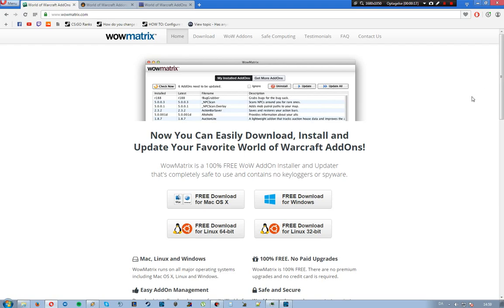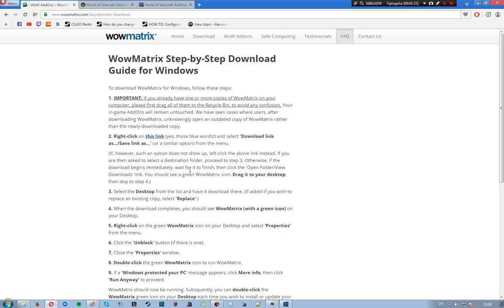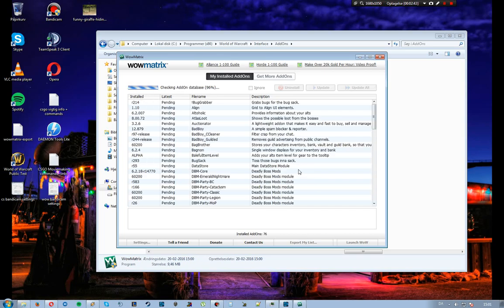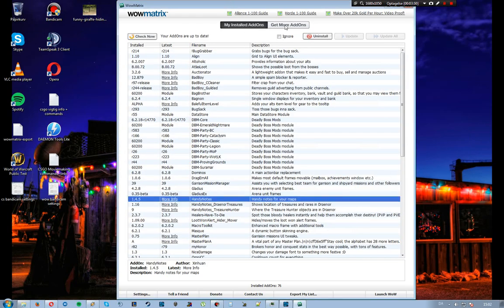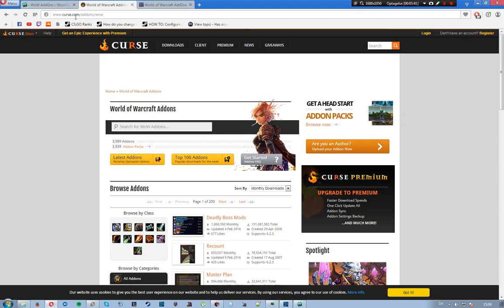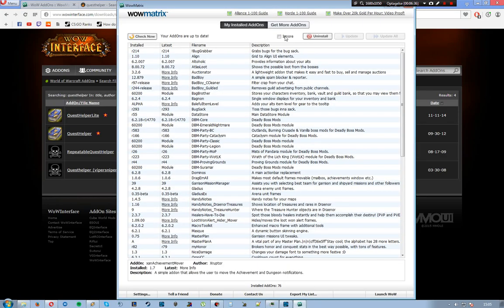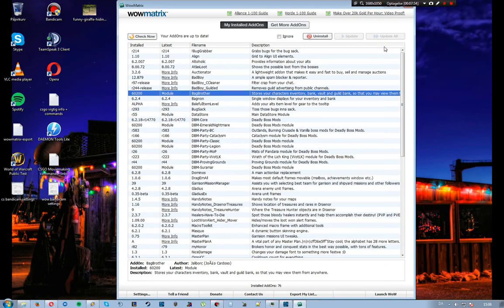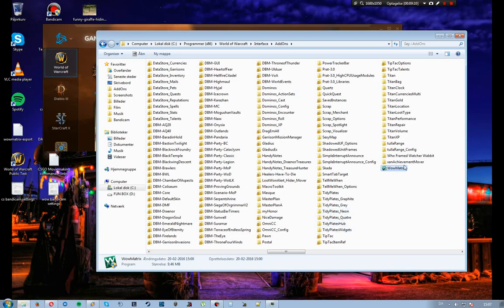Unskilled Guides: Addons part 1 - wowmatrix + finding addons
Intro to using wowmatrix and preparing for addon installation.